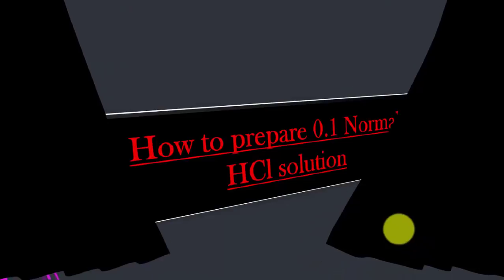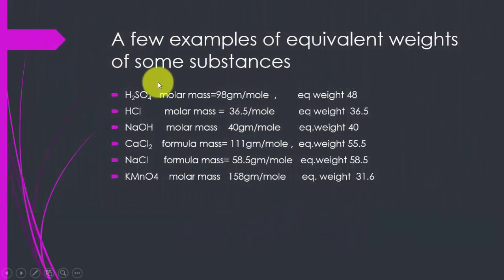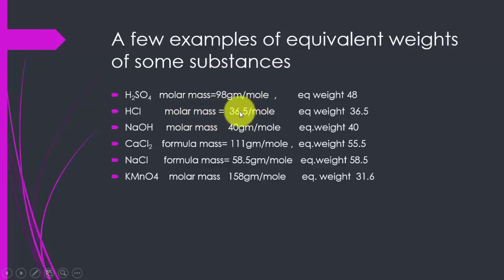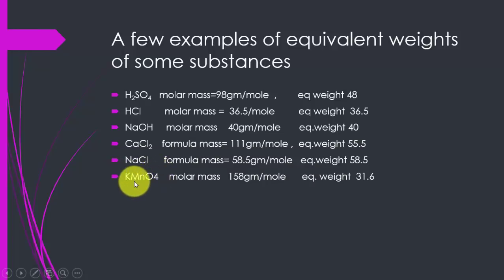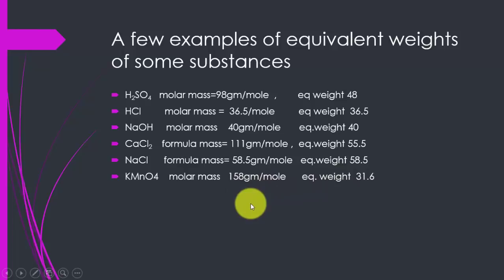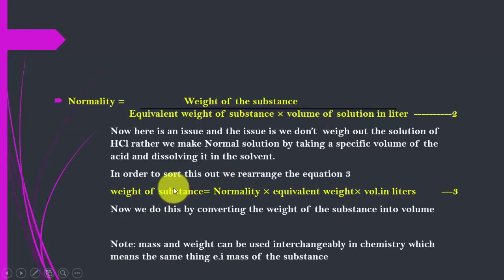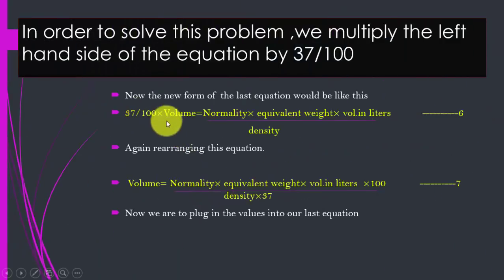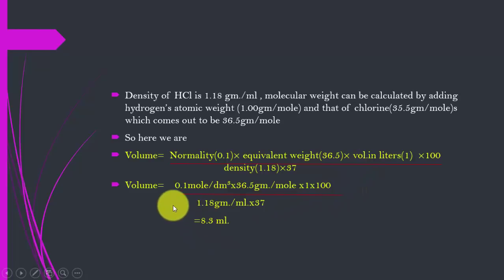How to prepare Normal HCl solution|Normality Of Solution|0.1N HCl solution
In this informative video, we will be demonstrating how to prepare a Normal Hydrochloric Acid (HCl) solution. HCl is highly corrosive acid commonly used in laboratories for a variety of purposes. Normality is a measure of concentration, which is defined as the number of equivalents of a solute per liter of solution.

We will provide a step-by-step guide on how to make a Normal HCl solution, including the materials and equipment needed. The video will also cover safety precautions and handling techniques when working with this hazardous chemical.

By following this tutorial, you will be able to accurately prepare a Normal HCl solution for use in various chemical experiments or applications. This video is an excellent resource for students, lab technicians, and anyone working with HCl.